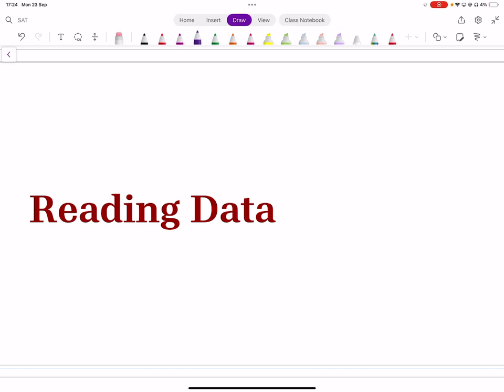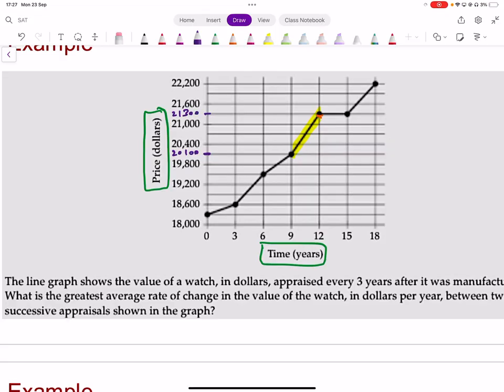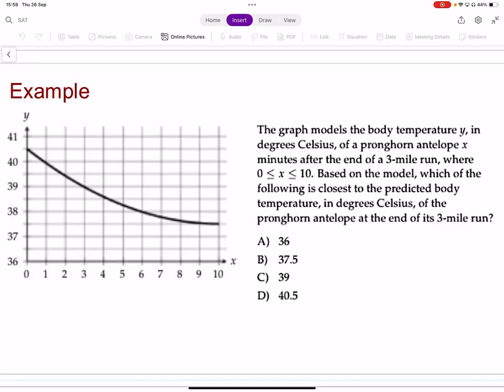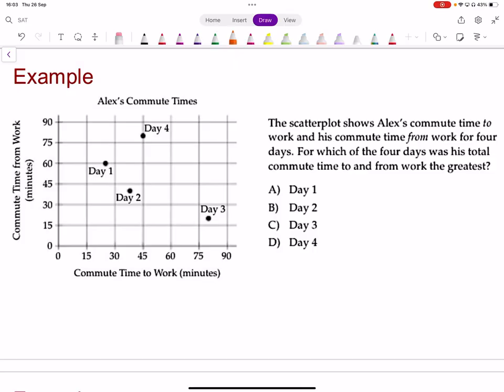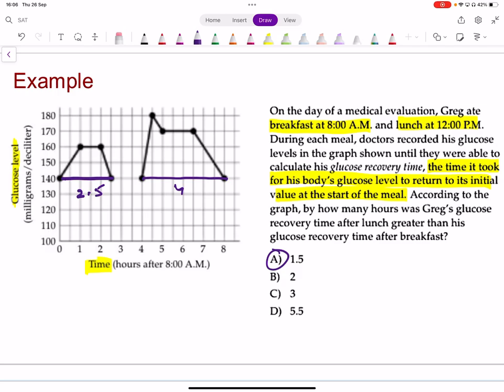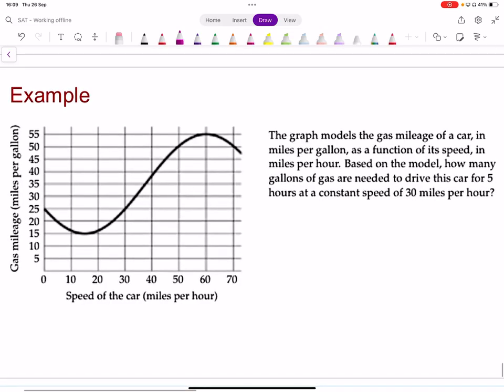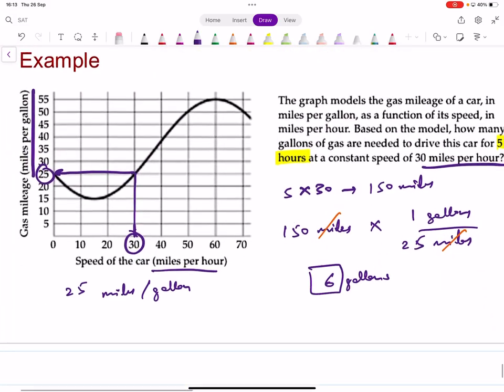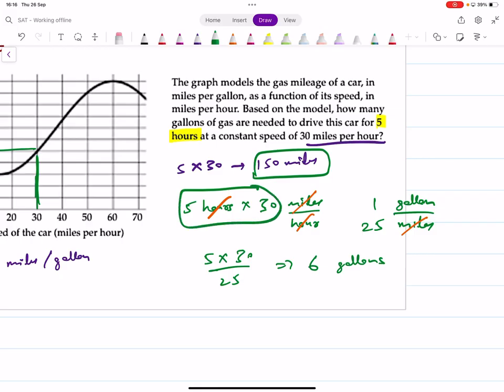READING DATA | Bar Charts | Line Graphs | Scatterplots | Digital SAT Math |MathPrep with Ahmad Bilal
🔥 Be part of our LIVE interactive AS/A-Level Math classes for May/June 2026 – let’s ace those exams together!